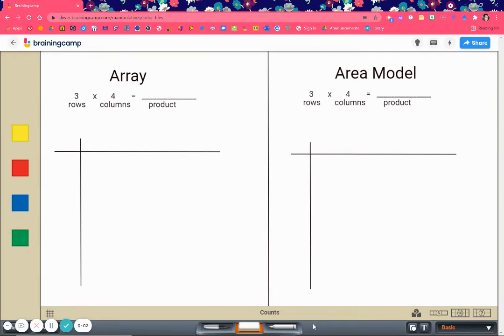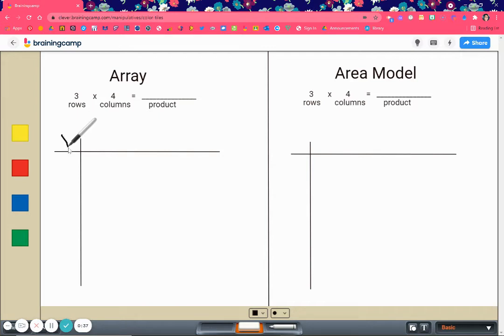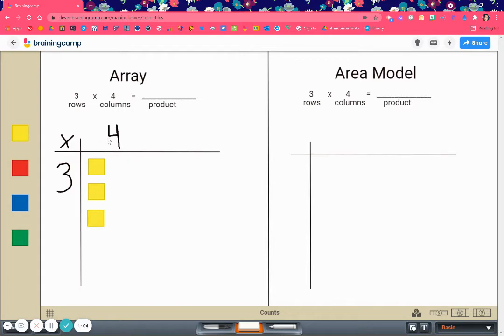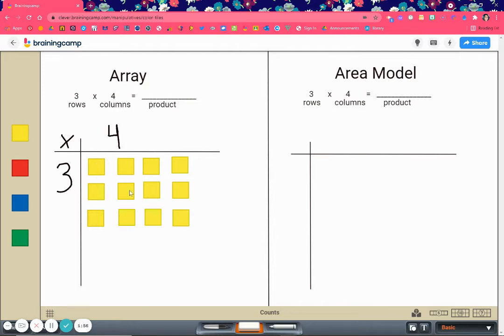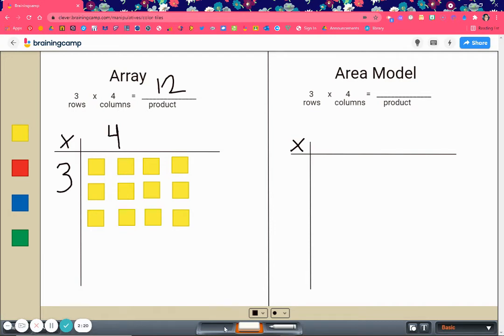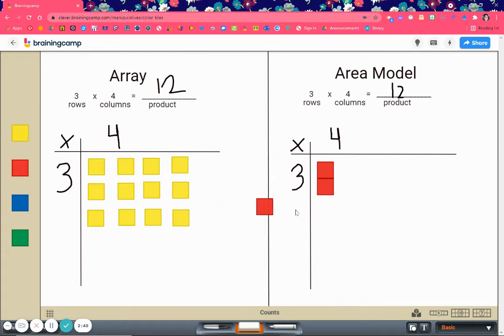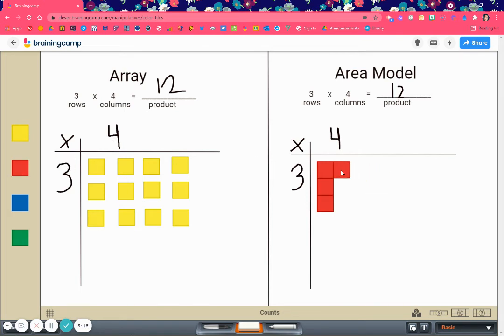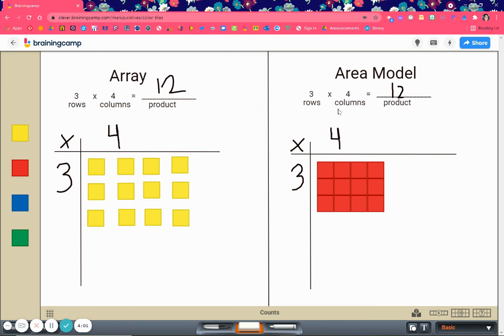Array & Area Models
This is a mini-lesson for students on making arrays and area models.